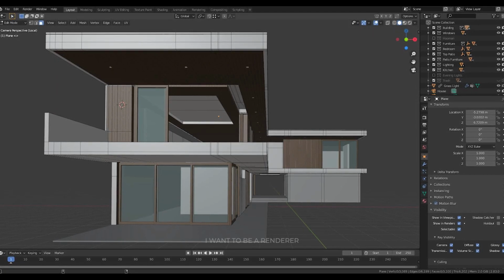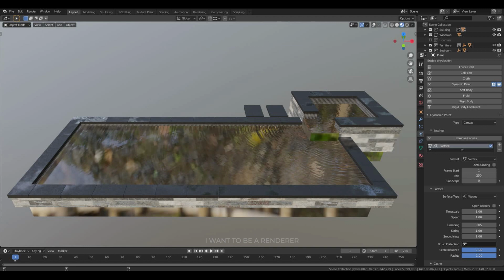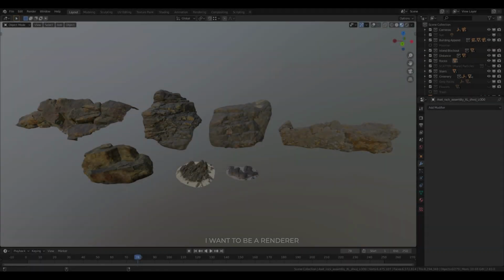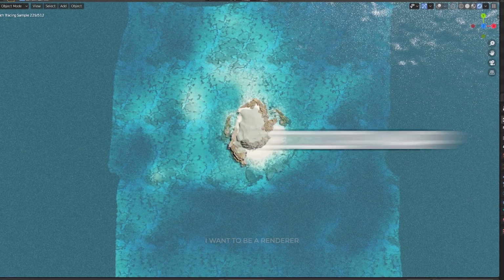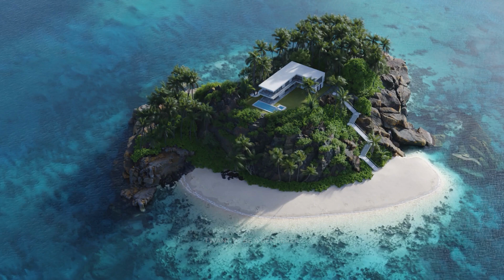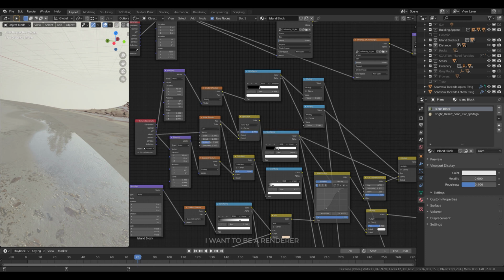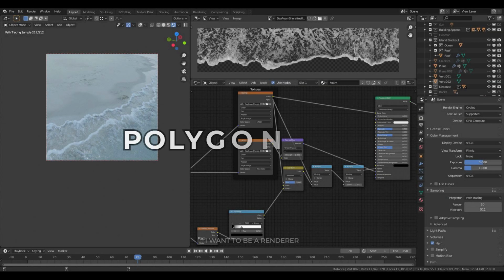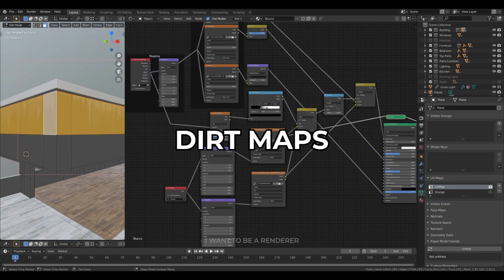We analyze professional rendering | Cp. 8 | Blender, Cycles, Maxtree, Materials, Tutorial.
📊In this video we will see how Pawel Pecherzewski created this project with Blender, his main working tool. Also using Cycles, MAXTREE and more.

You have the links here below. 👇🏾

⏱️ Timestamps:
00:00 HOW WERE THESE RENDERS MADE?
00:10 REFERENCES
00:45 3D MODELING
01:58 POOL WATER
02:30 MODELING OF THE ISLAND
03:00 ROCKS
03:33 REEF
03:57 VEGETATION
04:50 AREA OF THE HOUSE
05:12 SAND MATERIAL
05:43 WATER MATERIAL
06:28 FOAM MATERIAL
06:52 VOLUMETRIC ATMOSPHERE
07:01 ARCHITECTURAL MATERIALS
07:49 LIGHTING
08:16 RENDERING
08:35 FINAL RENDERS